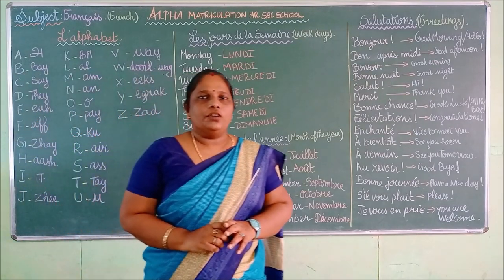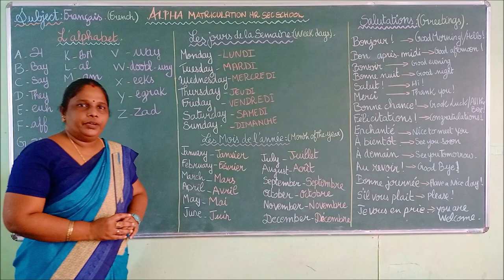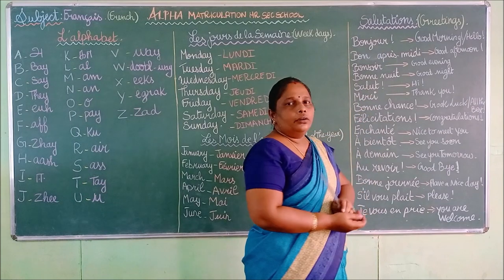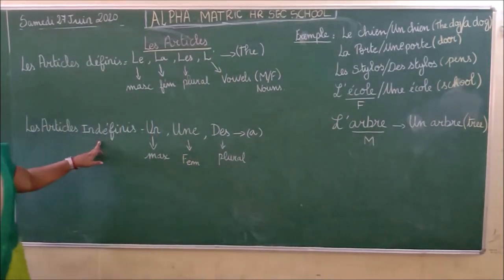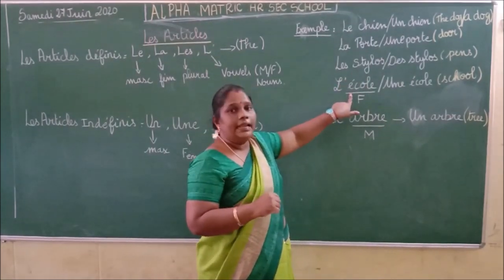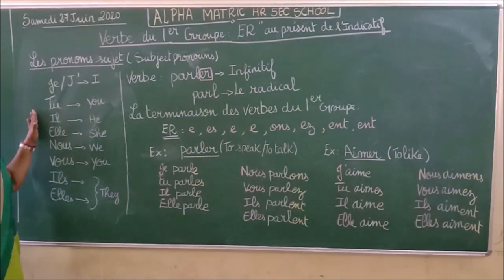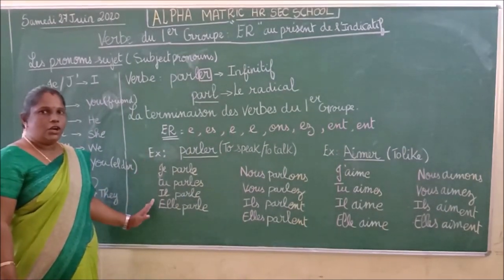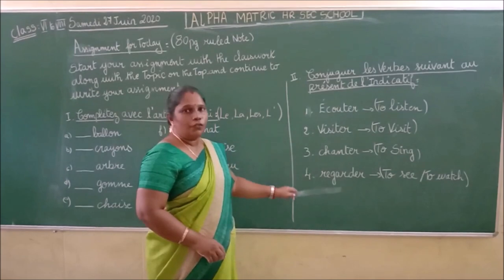GRADE VI FRENCH FRENCH BASICS